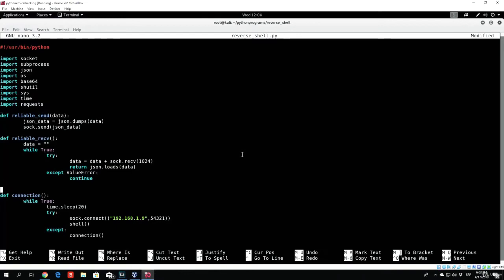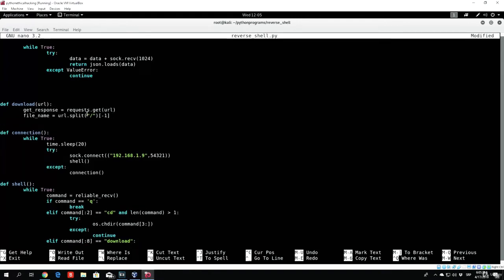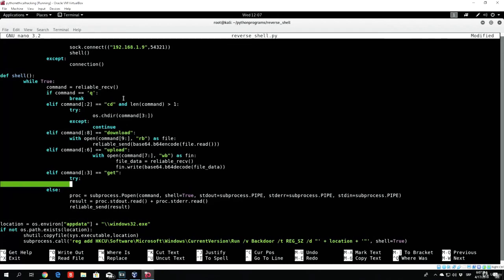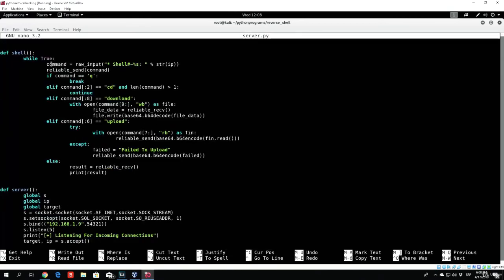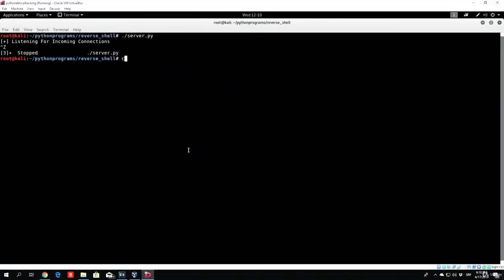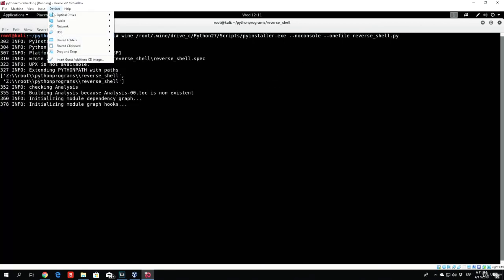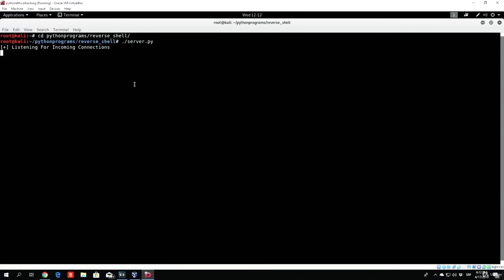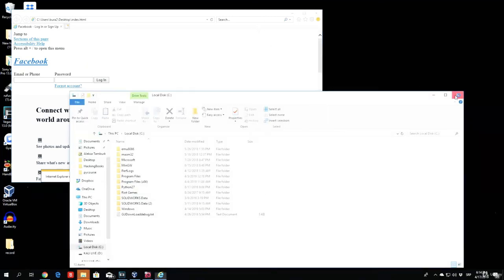L60 (#8) Downloading files to target PC